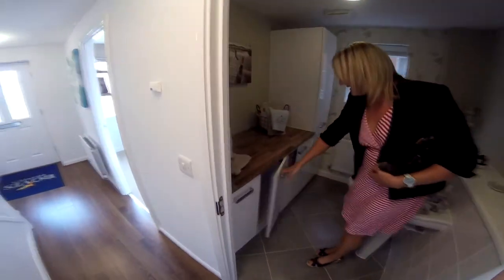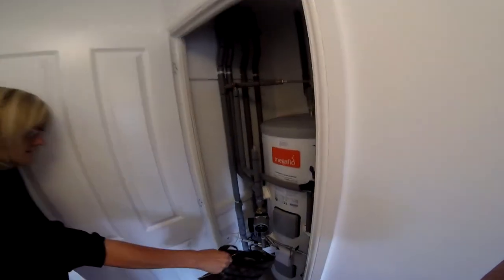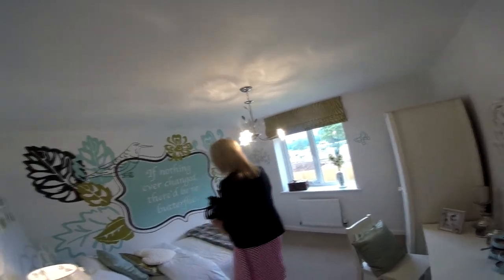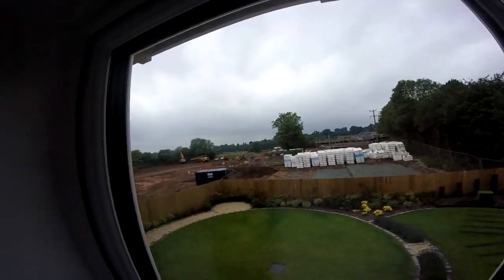Bovis homes - The Oxford @ Haversham Gardens, Newport, Shropshire by Showhomesonline (Retired)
Please be aware that the Oxford at Haversham gardens in now closed,  We will  have a fantastic Oxford at Honeyvale gardens in Cheshire to view here..

Date               Nov 2015
Developer     Bovis Homes
House type  The oxford
Bedrooms    5 bedroom detached
Elevation      Brick/Tile
Location       Haversham gardens, Newport, Shropshire
Web            :

*Please note this video has been taken & edited from the original Channel, The video may be a little Fuzzy to the eye